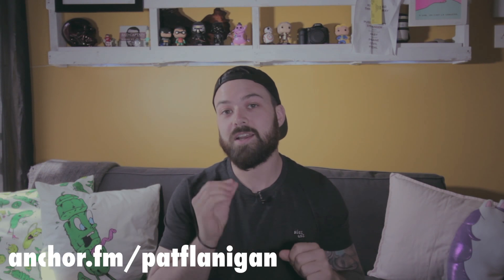How to get better at singing harmony